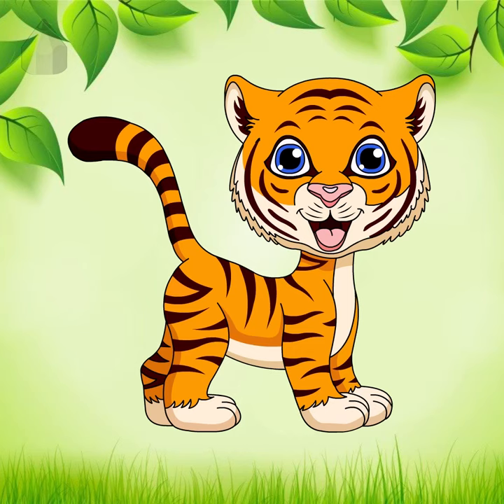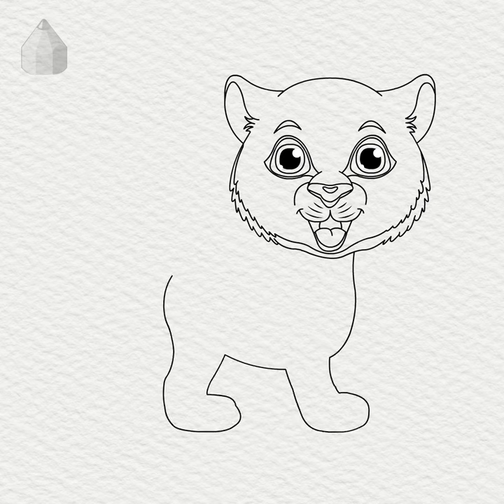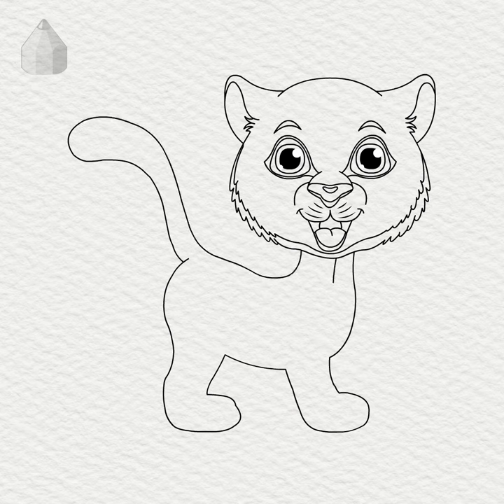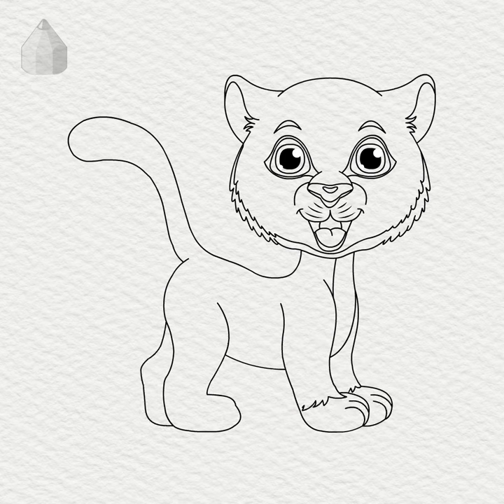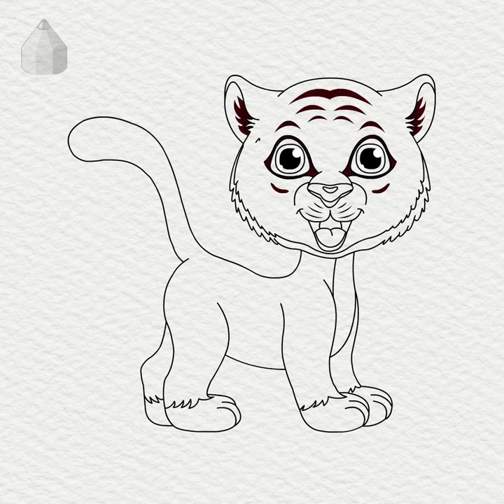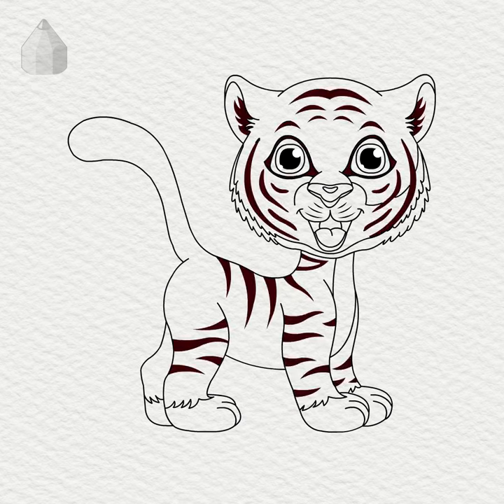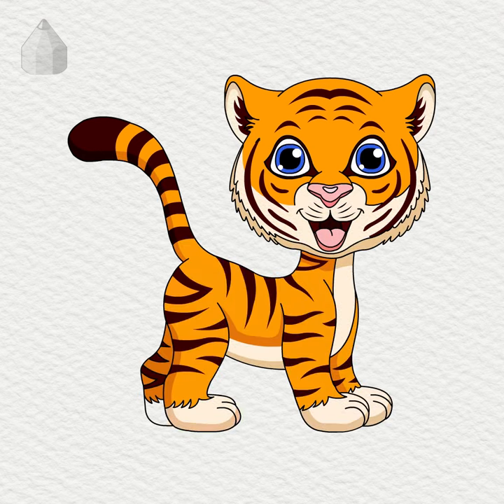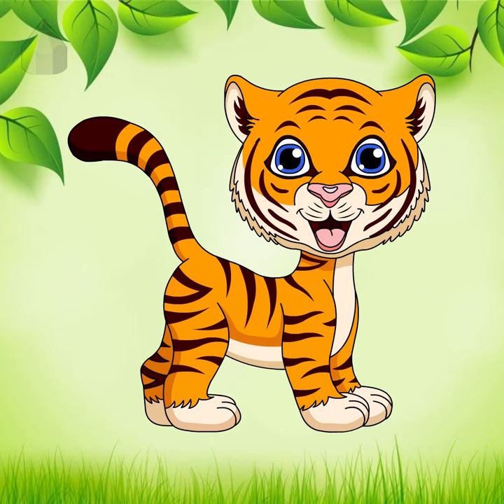How to draw Tiger Step by Step easy drawing.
If you want to learn how to draw, this is the right channel for you.  Utilizing years of experience spent teaching art; I wanted to create a channel aimed at facilitating beginners and anyone wishing to enhance their drawing and painting skills. The tutorials are simple and easy to follow, using a step-by-step approach. I believe anyone can learn how to draw; all it requires is practice and perseverance. So follow along, and good luck!

How to Draw Tiger Step by Step
Step by Step Easy Drawing

In this video we will learn how to draw starfish with some basic step.
hope you guys like my video Drawing Tutorial video of How to draw a guava and slices and color with pencil colors. Freehand, easy and quick Drawing technic by using shapes.
This video invites all kids to draw and color GUAVA